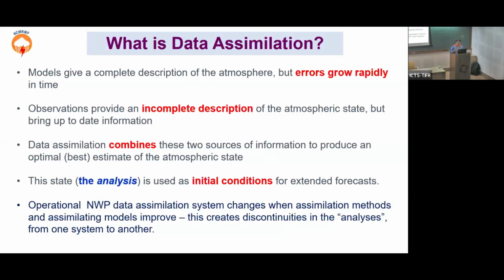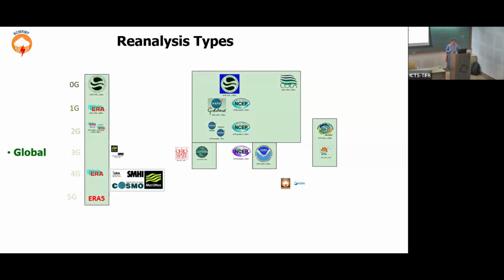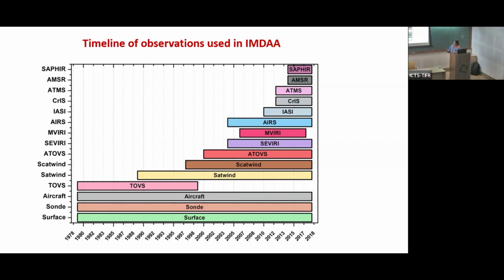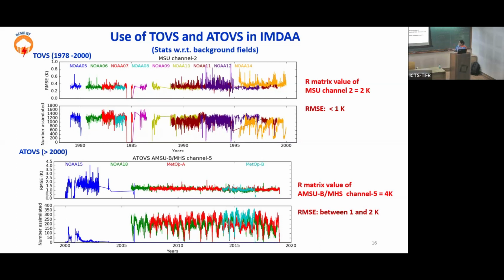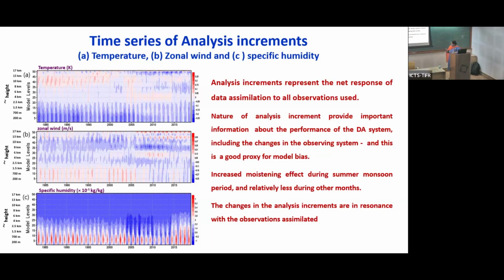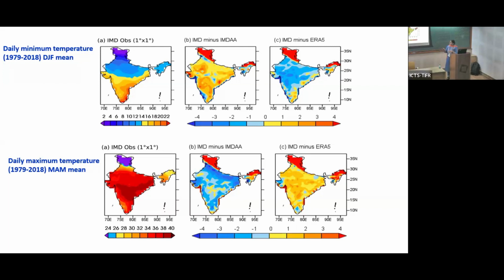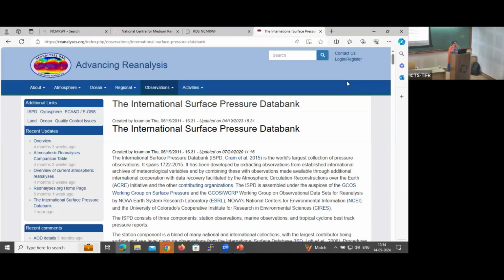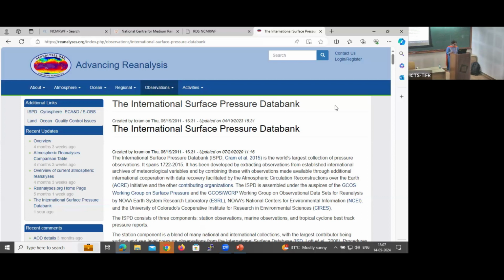An Overview of IMDAA Regional Reanalysis by Indira Rani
Program

Workshop on Data Assimilation in Weather and Climate models

ORGANIZERS: Govindan Kutty (Indian Institute of Space Science and Technology, Valiamala), A. Chandrasekar (Indian Institute of Space Science and Technology, Valiamala) and Amit P Kesarkar (National Atmospheric Research Laboratory)

The workshop will encompass a range of key topics, including:

1. Fundamental Concepts: We will delve into the core principles and theory behind data assimilation.
2. Data Assimilation Methods: Participants will gain exposure to various data assimilation methods, such as Optimal Interpolation, 3D-Var, 4D-Var, Kalman filter, and Ensemble Kalman Filter techniques.
3. Uncertainty Estimation: We will cover ensemble data assimilations and techniques for estimating uncertainties.
4. Utilizing Satellite and other Remote Sensing Observations
5. Applications: Explore the diverse applications of data assimilation methods, including their use in land surface studies, oceanography, atmospheric composition, and reanalysis efforts.